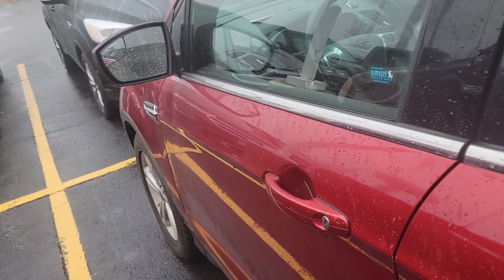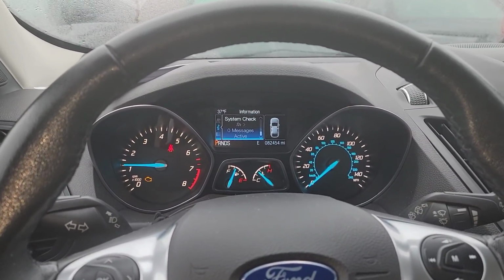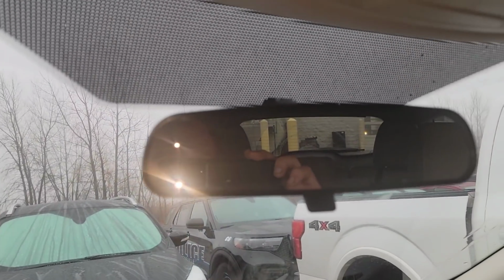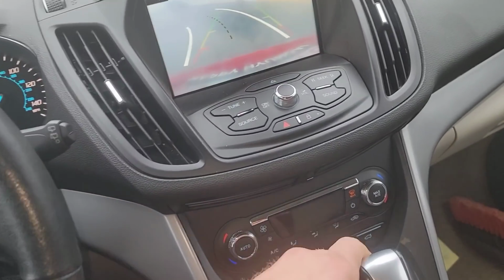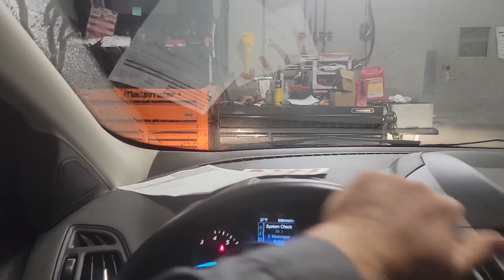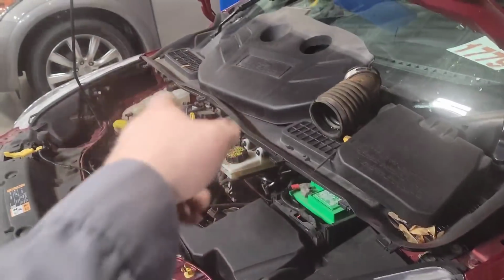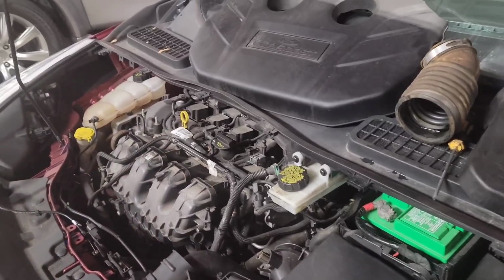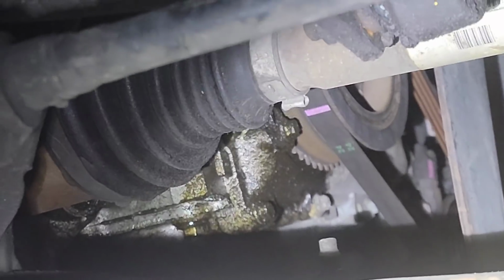1hr Diagnostics Turns Into Thousands in repair - The Reality Of Repairs - 2014 Ford Escape 2.0 Eco